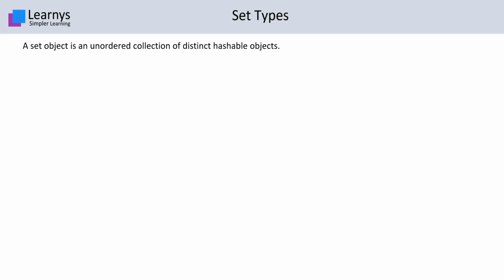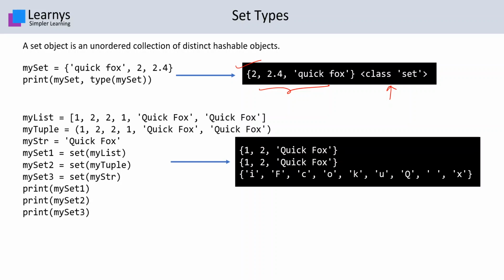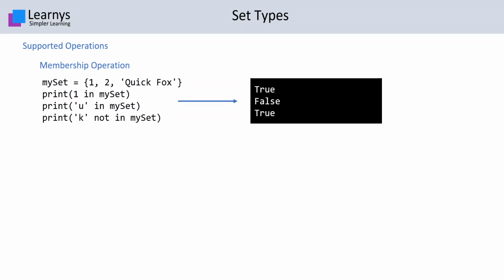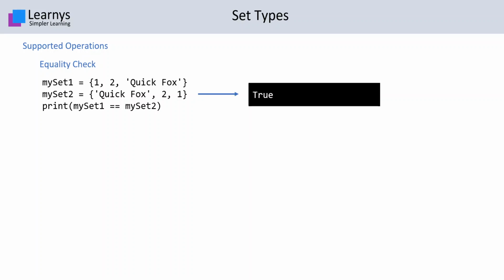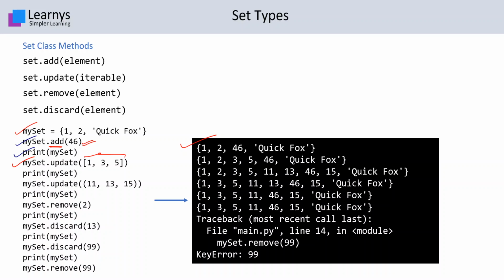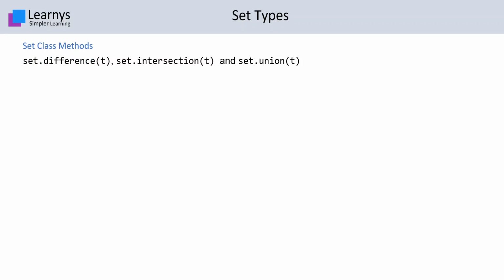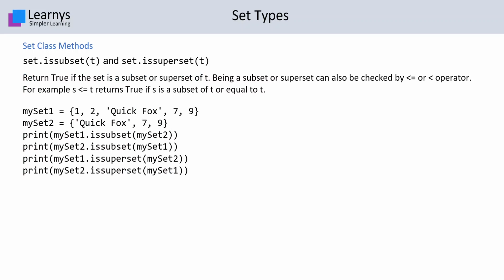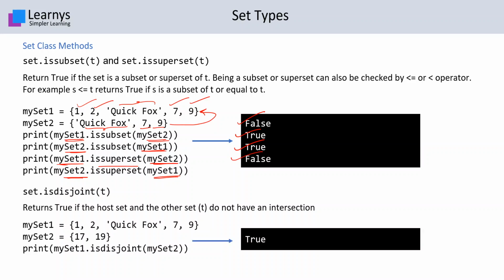19 Sets |Python |InfyTQ |InfyTQ Questions